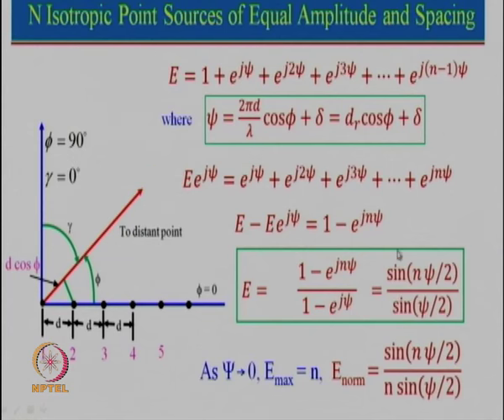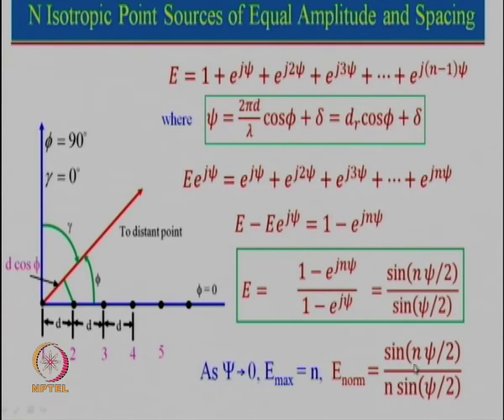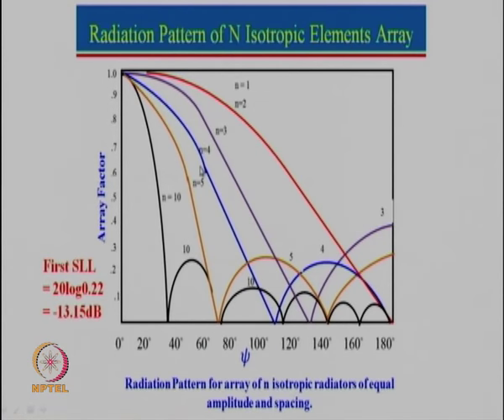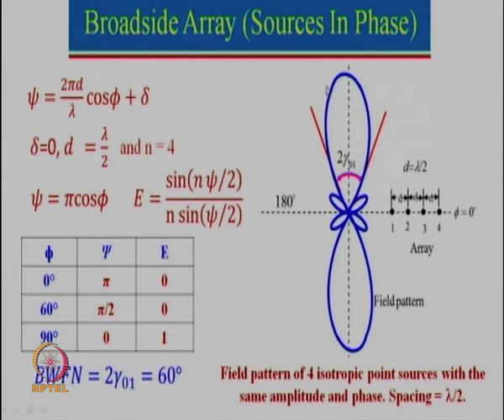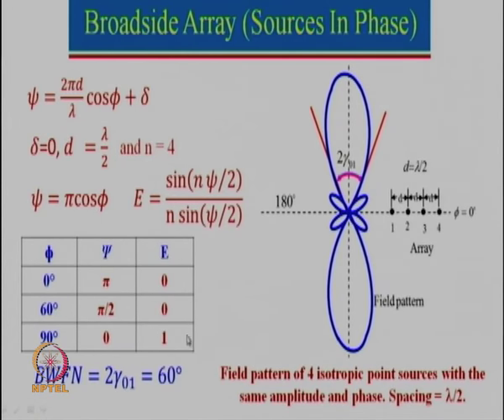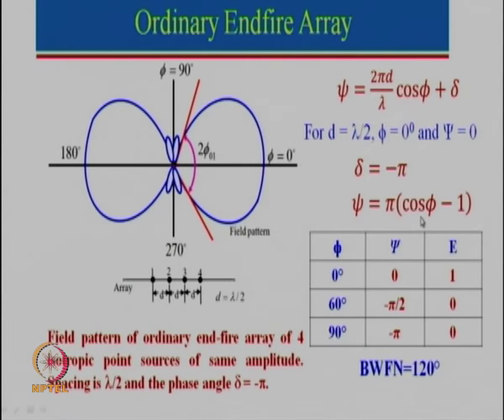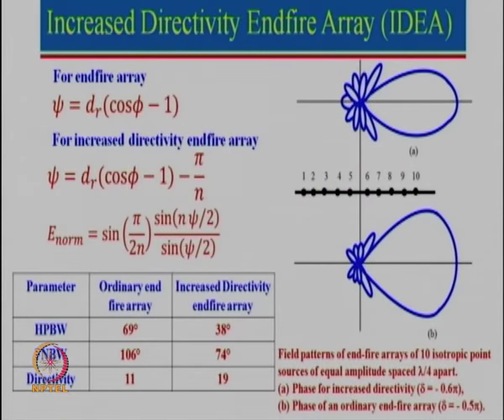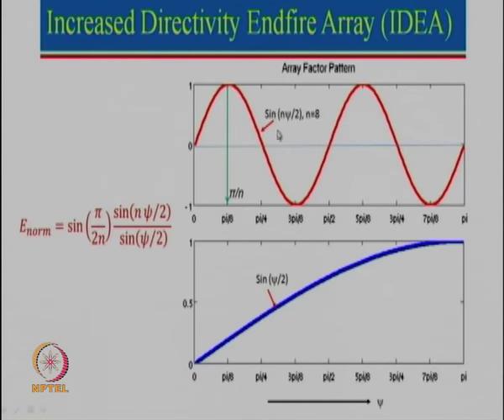Week4-Lecture 16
Linear Arrays-II

 To access the translated content:
1. The translated content of this course is available in regional languages.
 2. Regional language subtitles available for this course
 To watch the subtitles in regional languages:
 1. Click on the lecture under Course Details.
 2. Play the video.
 3. Now click on the Settings icon and a list of features will display
 4. From that select the option Subtitles/CC.
 5. Now select the Language from the available languages to read the subtitle in the regional language.